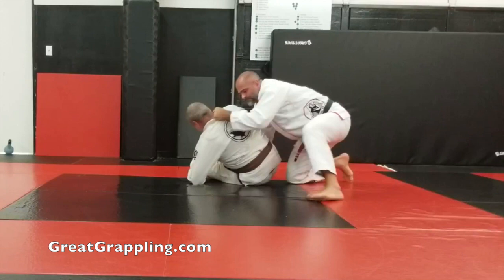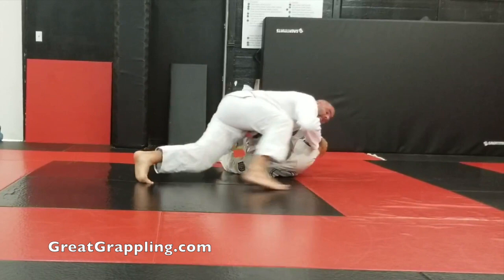Broken Turtle to Sneaky Choke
In this video I show one of my favorite setups for the Sneaky Choke.

The Broken Turtle position is not that difficult to get to, especially when using the lapel as show in this video.  If you would like a video just on the break down make sure to watch my video on that technique as well.

The four finger in the back of the collar grip can lead to some really great cross collar variations.  Play with this grip from this position and you will see it appear everywhere.

The choke is the strongest when they try to turn into you as shown in the last rep.  If they stay flat on their back it will feed across the jaw, and although you will be able to tap a lot of people with it, they will probably communicate that it was a face crank.

There are multiple ways to deal with this, including transitioning over into mount with the setup hand in and then doing an extremely tight Cross Collar from mount, or you can also elevate your body and go straight to Knee on Belly.  When you do it this way very commonly people will shrimp to avoid the knee on the belly and that gives the strong choking angle for the Cross Collar.